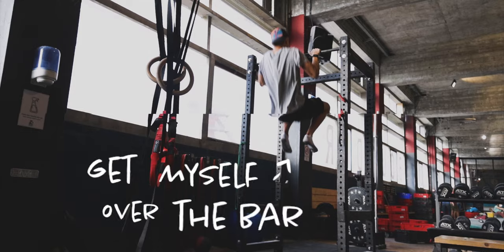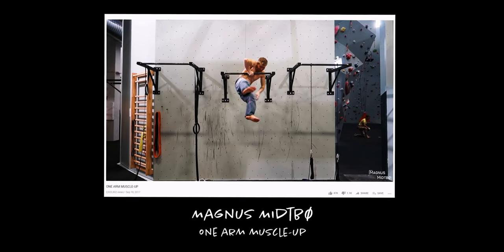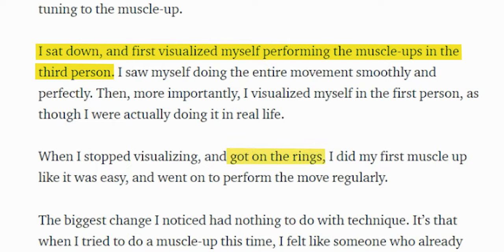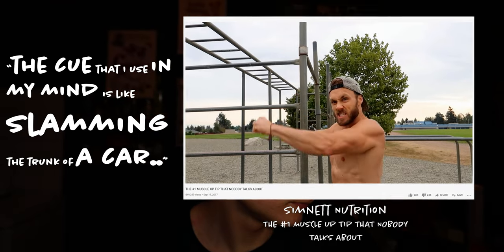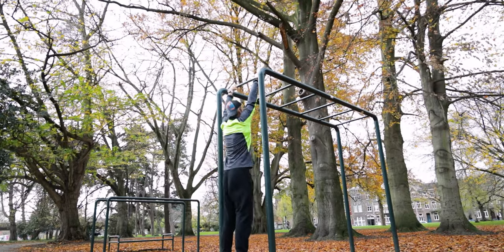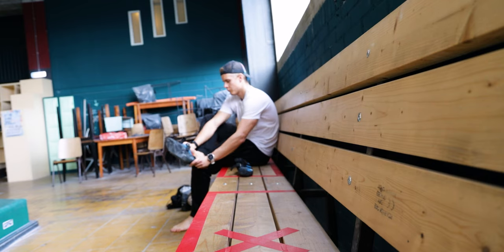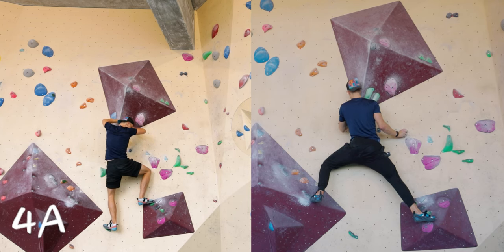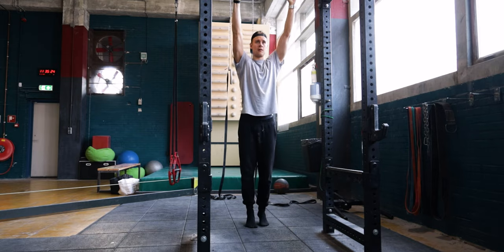How I Learned to Muscleup Without a Single Pullup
👉 Redeem your free month with Skill Yoga (or use code JONNE)

Be unlazy​​​.